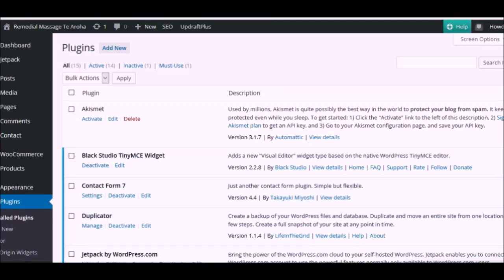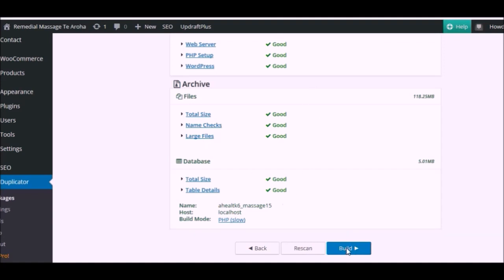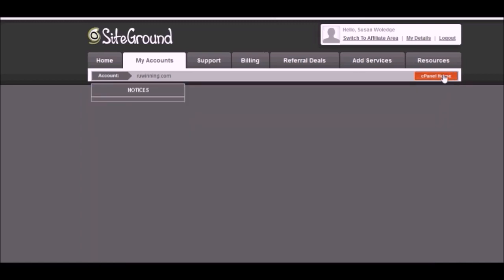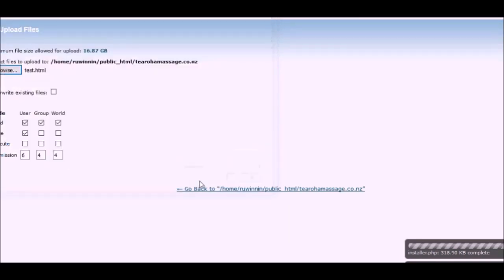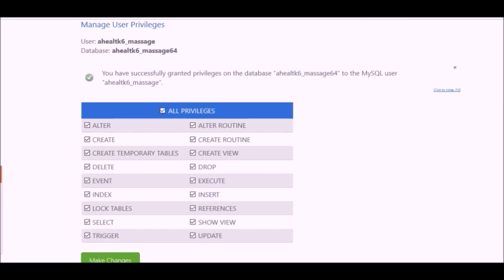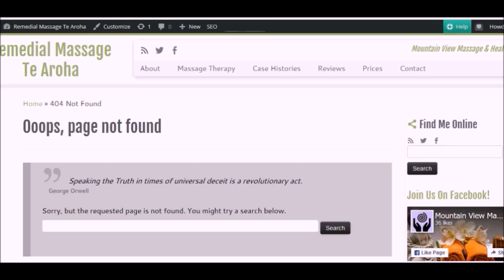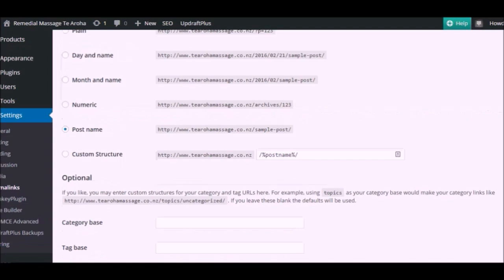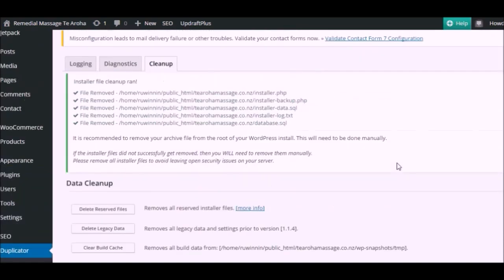Wordpress Migration How To Move Wordpress Site To New Host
In this video I'll show you an easy way to move a Wordpress website to a new host using the Duplicator plugin. This method makes the whole process very quick and easy as long as your site isn't too big. If it is a large site, you will need to do the migration manually.

 In the video I create a test.html file. This step is not necessary, but I found it made it easier as the DNS change can take a number of hours or even a couple of days to propagate throughout the world. What this meant for me, was that the change happened almost instantly when I tried viewing the site on my phone, but took almost 24 hours when viewed on my computer.

Because of this, I took the opportunity to run the installer file while viewing most of my sites on my phone and then used the test.html file to ascertain when the change had taken place when viewing on my computer. This meant that there was very little downtime anywhere due to the change.I hope that makes sense... If you have any questions or comments, please feel free to do so below and I'll reply asap. :)

Want to make awesome videos? Try Content Samurai for FREE!

NEED HELP OVERCOMING SELF LIMITING BELIEFS?
Check out Brad Yates & Jessie Reimers tapping into network marketing course